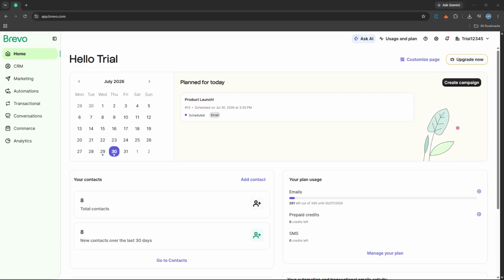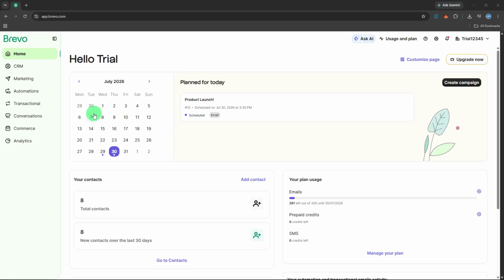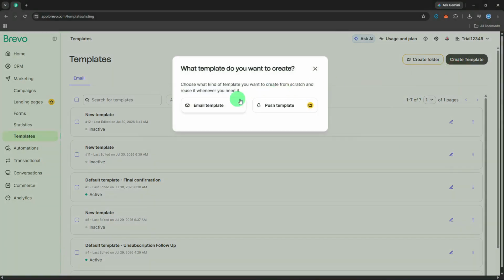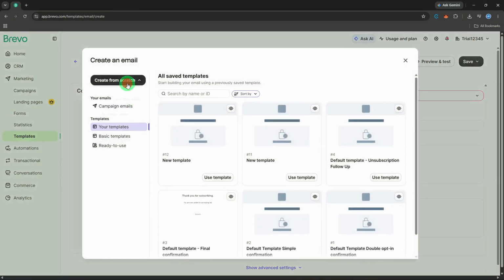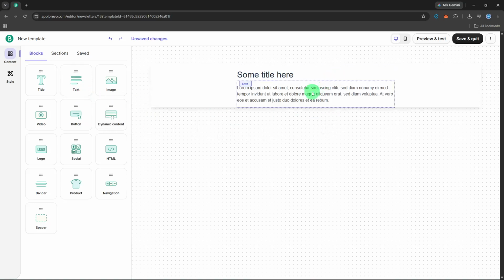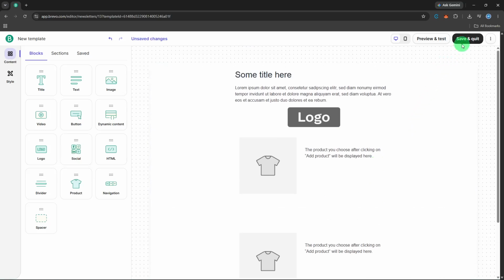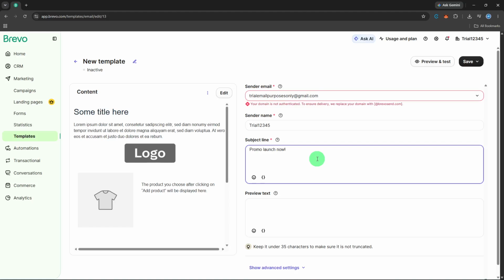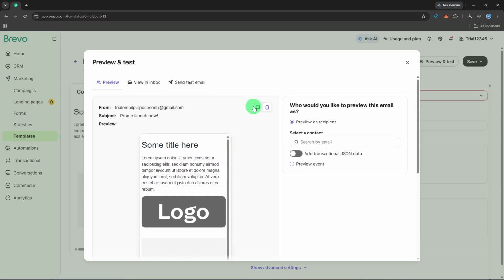Create Reusable Email Blocks In Brevo [New Method]